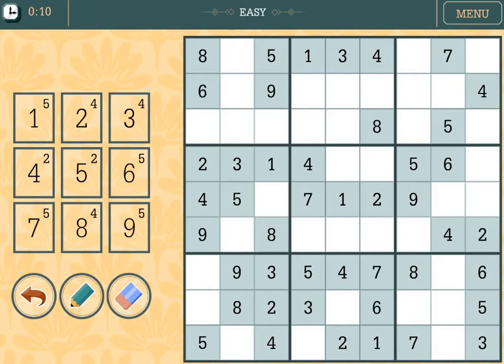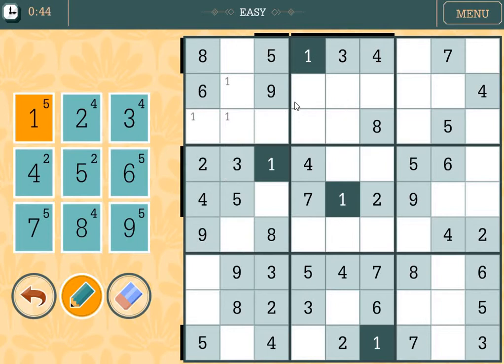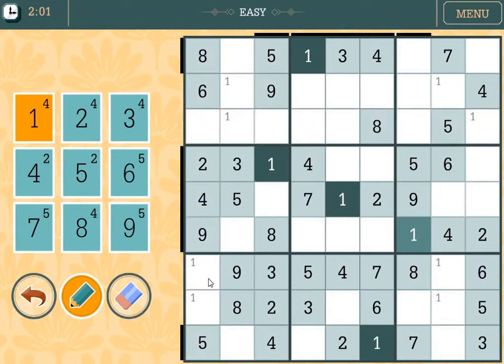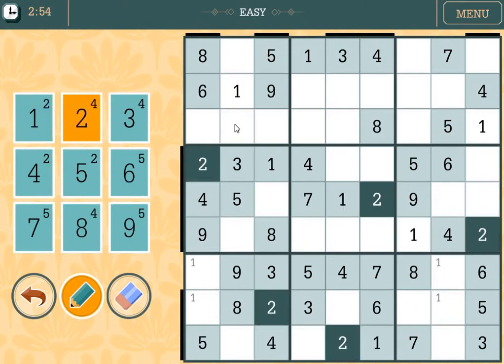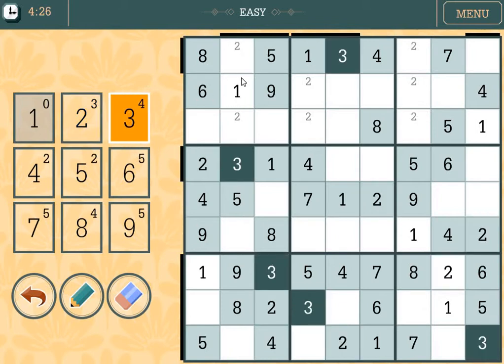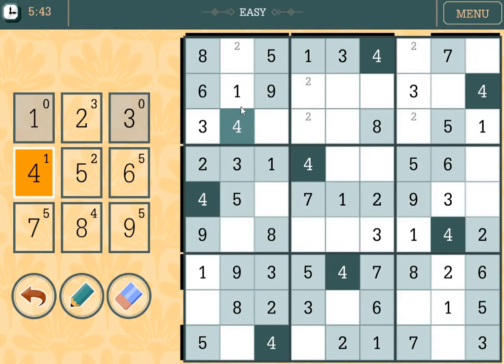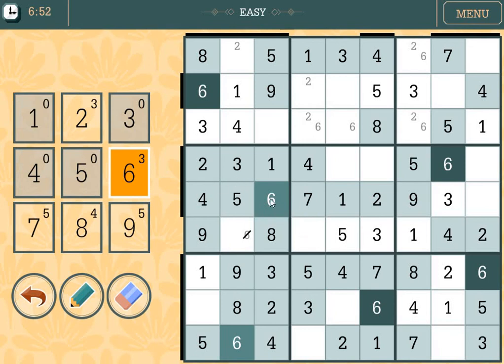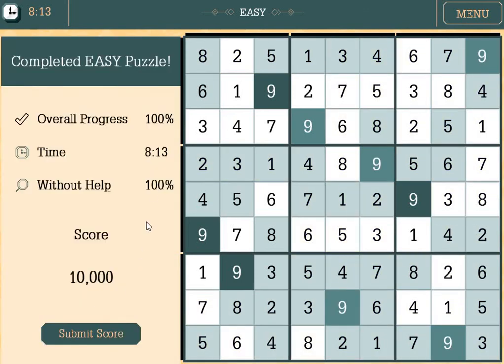Solving easy level basics of Sudoku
I made this video to explain how to play Sudoku. It's intended for beginners or anyone who doesn't really understand the basics of the game.@brucefixesstuff